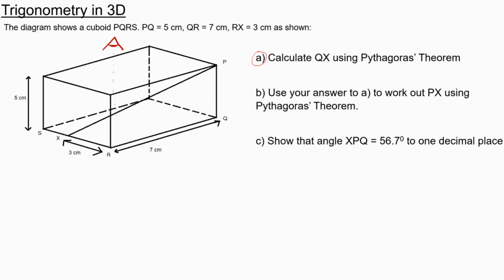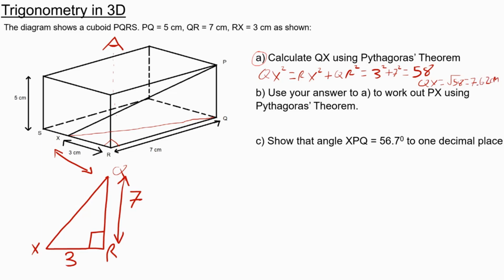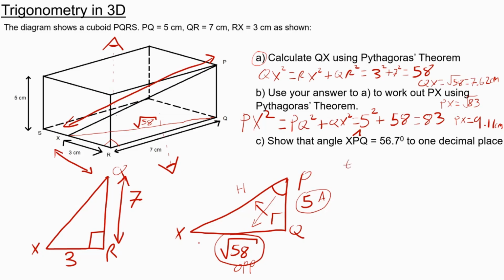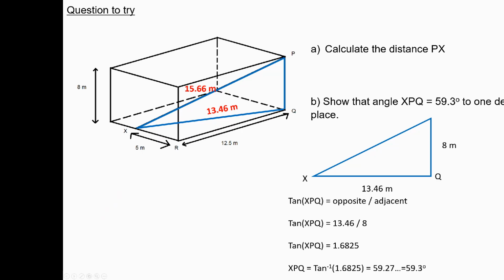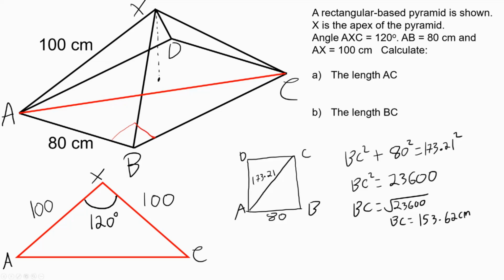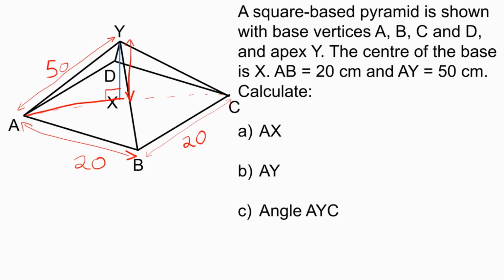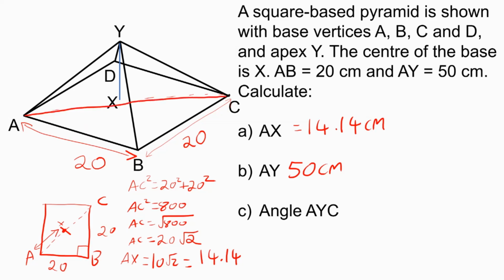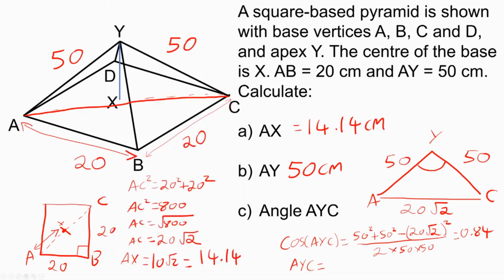Trigonometry in 3D (Corrected)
I have corrected the "question to try" on 3D Pythagoras.